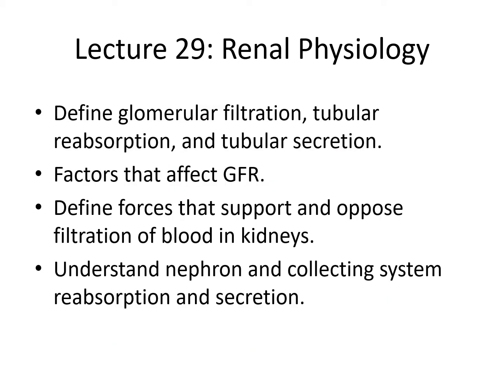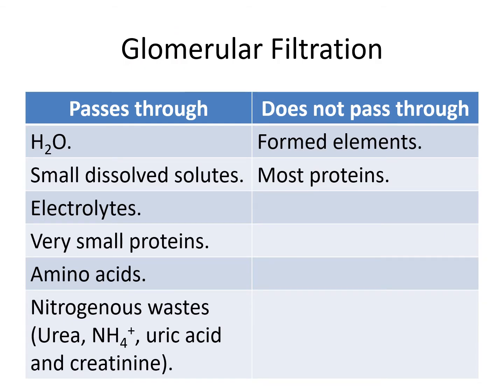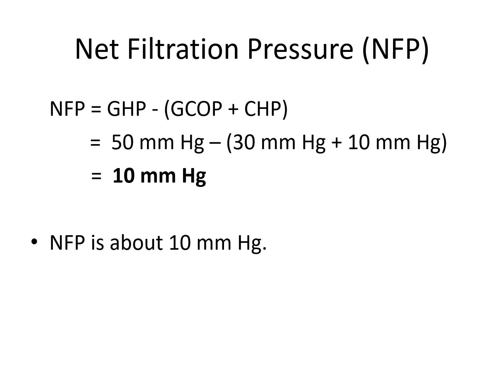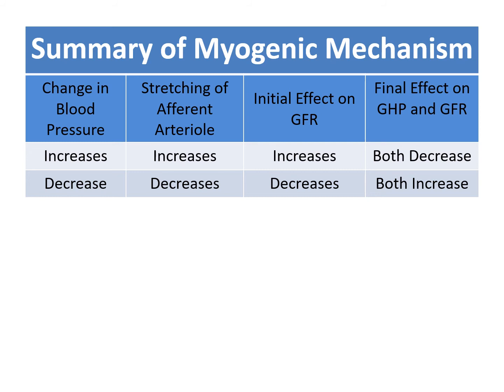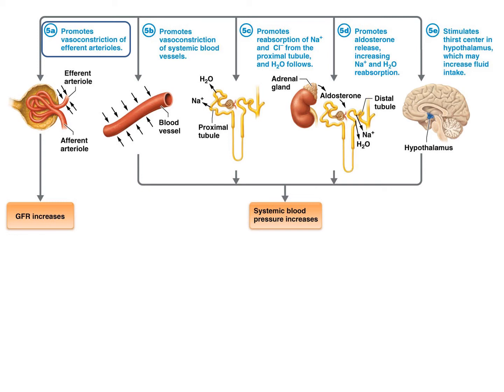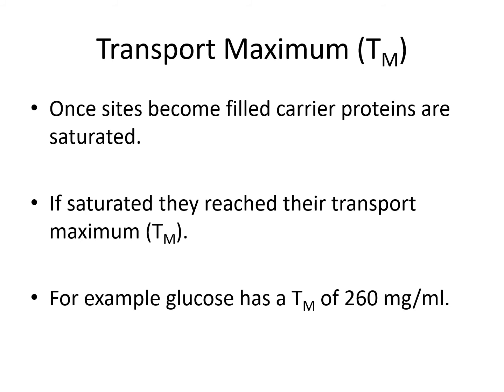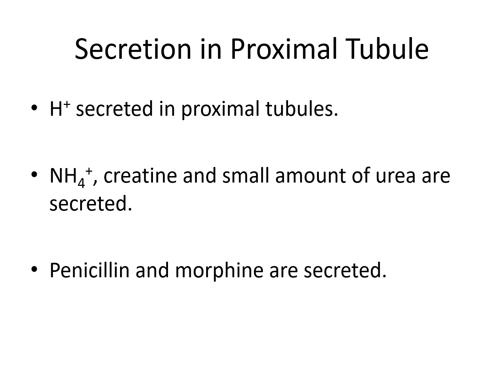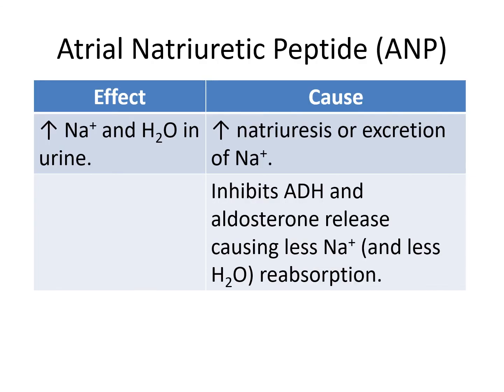SCB 204 Spring 2020 Lecture 29 Narrated